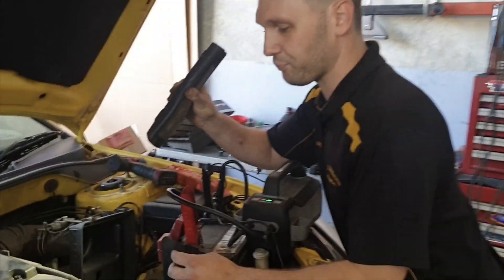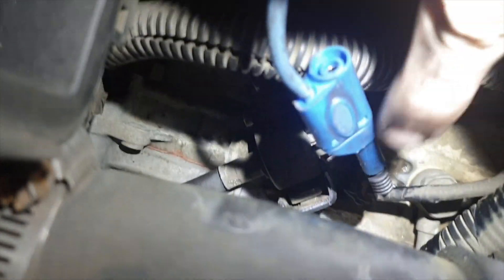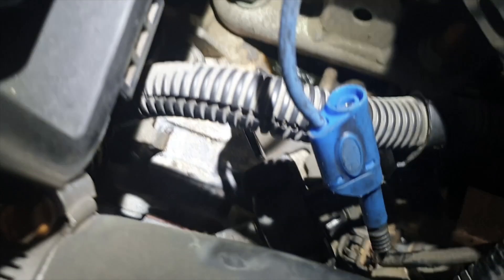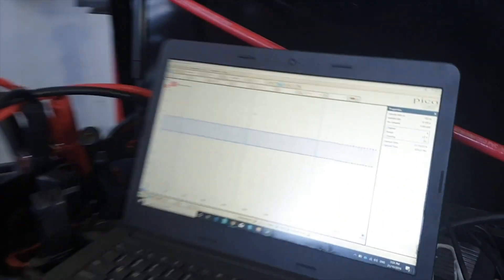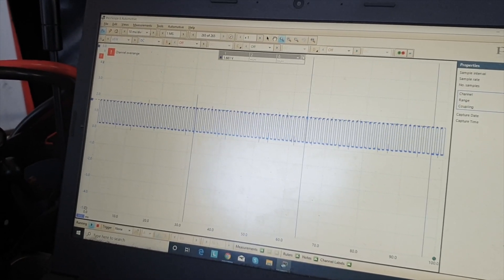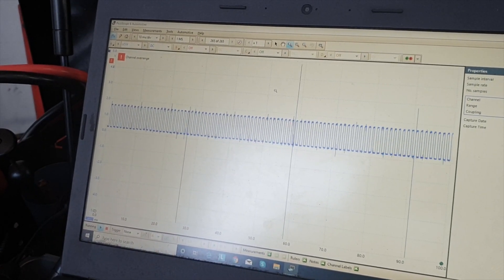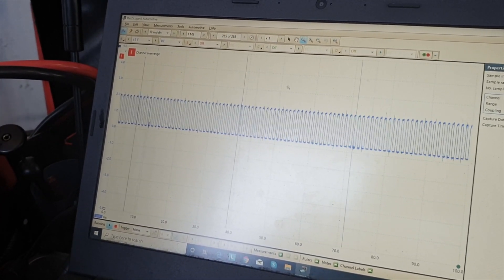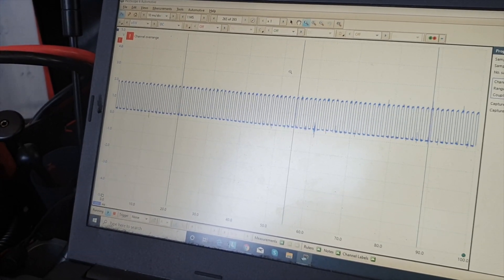Hall Effect Sensor testing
Hall Effect Sensor testing on a Mitsubishi Lancer with erratic transmission